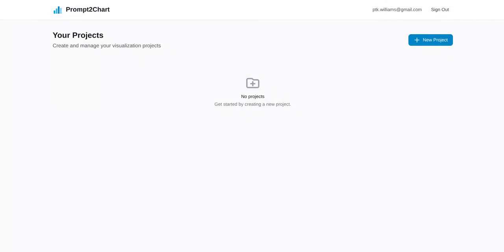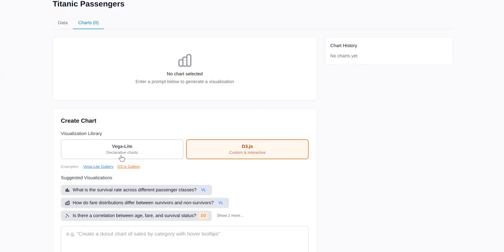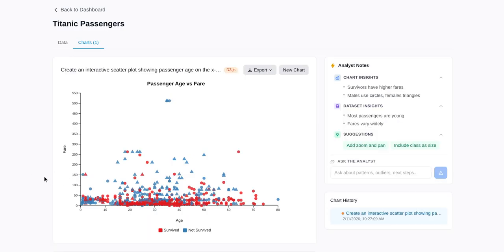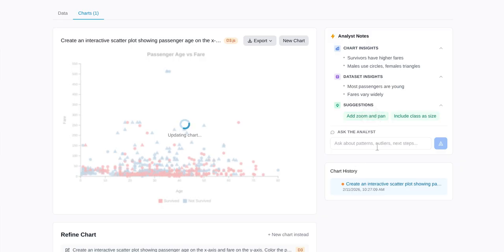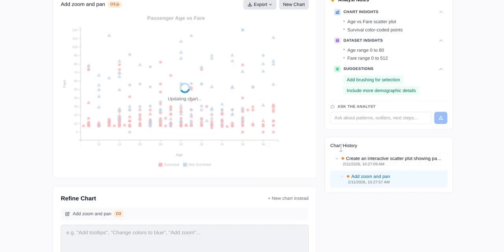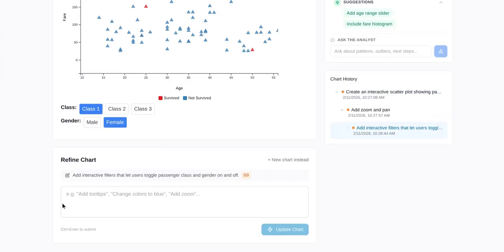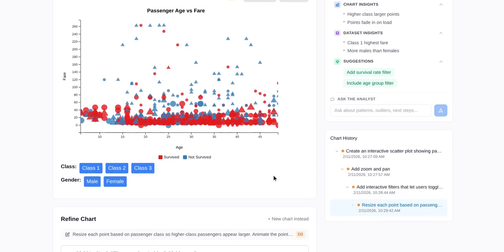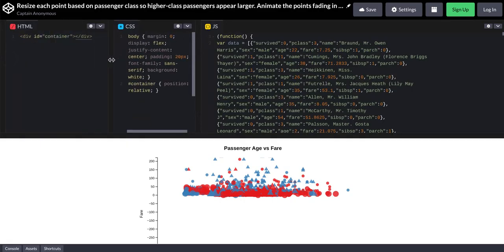Prompt2Chart Demo 1